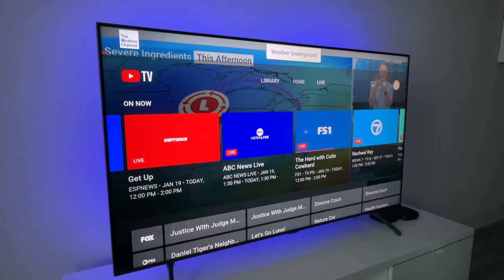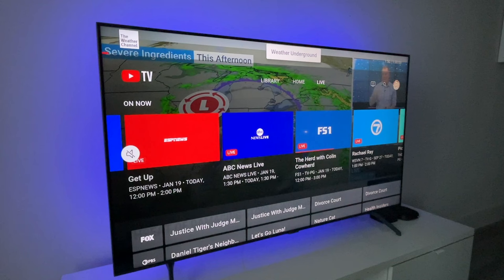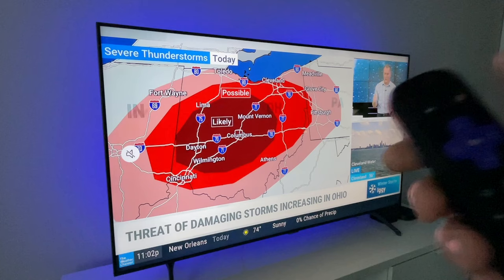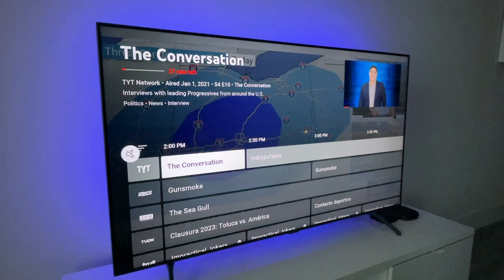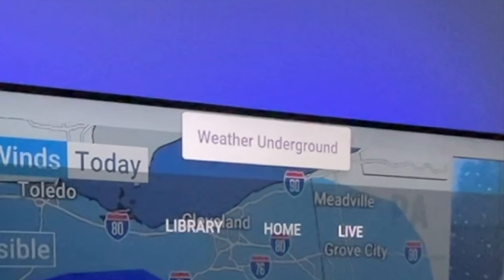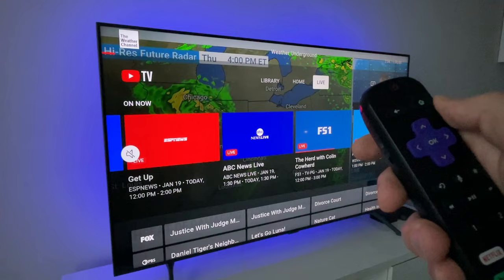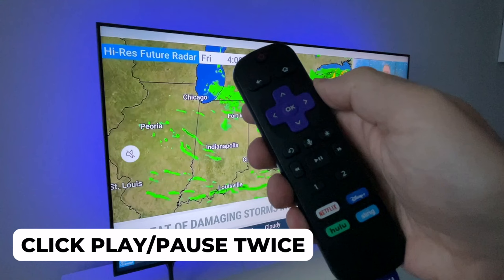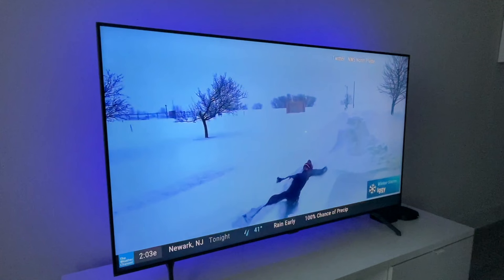How to Quickly Return to Live TV From the YouTube TV Guide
If you're channel surfing the YouTube TV live guide and want a quick way to return to the program you were watching, I have a tip to share in today's video. This is a viewer request.